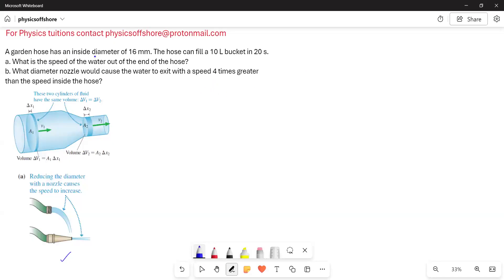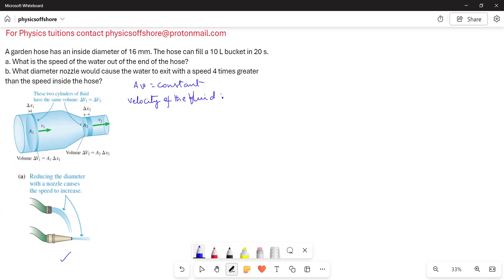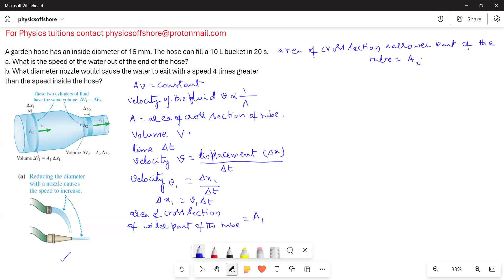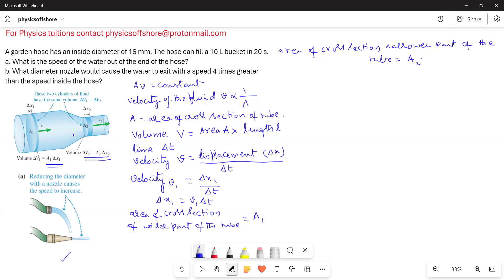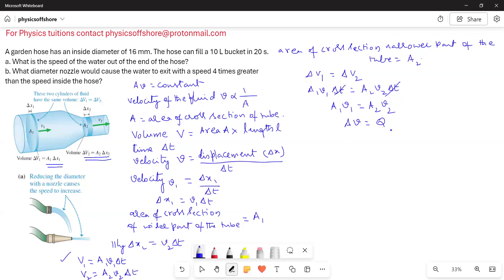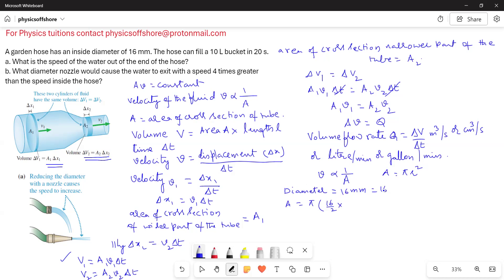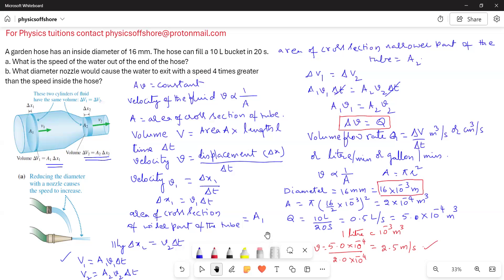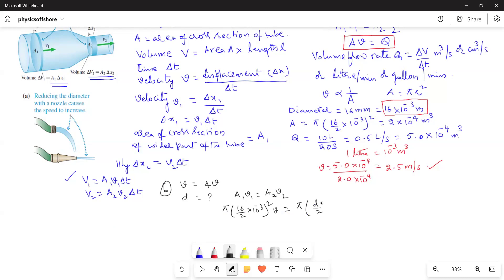Speed of water through a hose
Speed of water through a hose: - A garden hose has an inside diameter of 16 mm. The hose can fill a 10 L bucket in 20 s.
a. What is the speed of the water out of the end of the hose?
b. What diameter nozzle would cause the water to exit with a speed 4 times greater than the speed inside the hose?